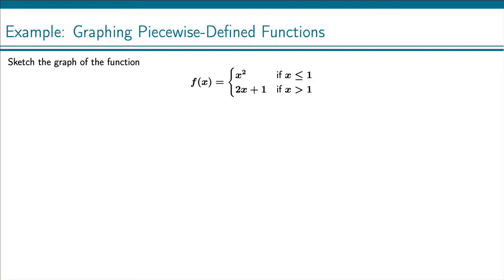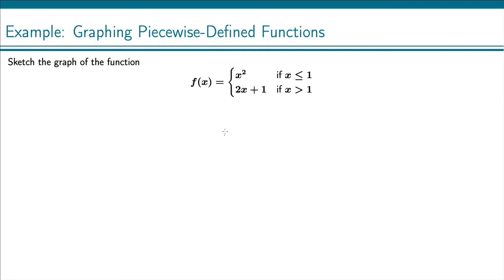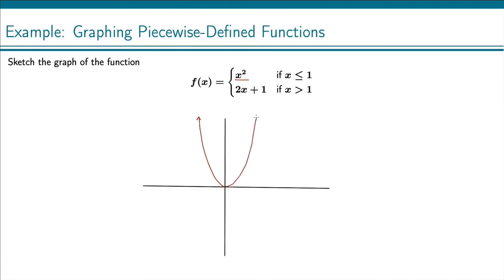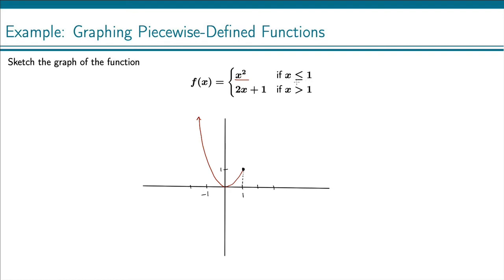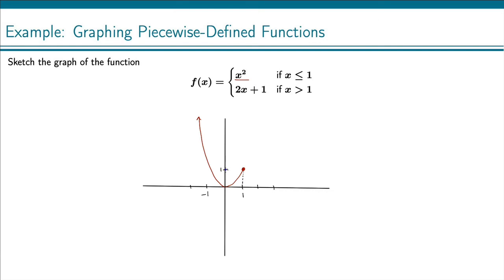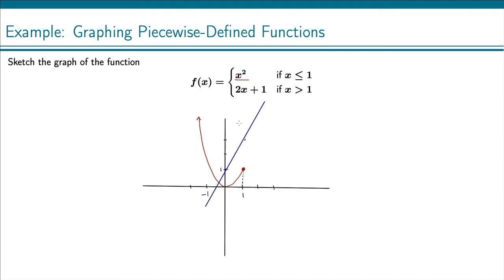Example: Graphing Piecewise Functions (1)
Sketch the graph of a piecewise function including quadratic and linear.